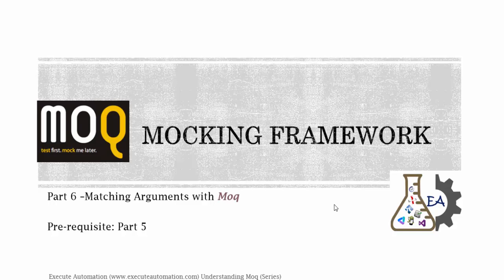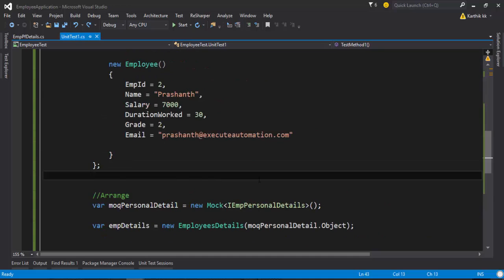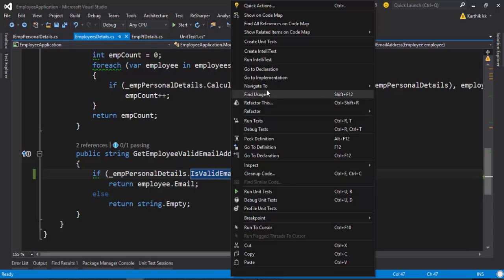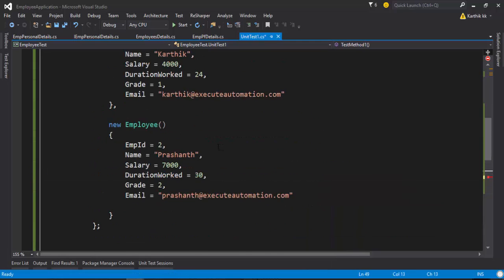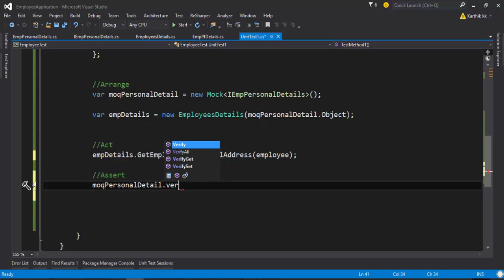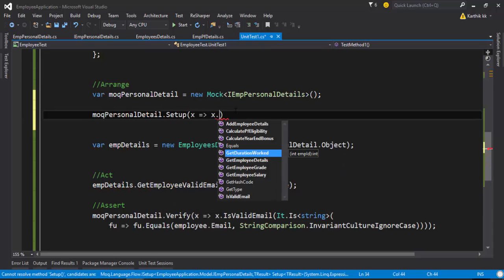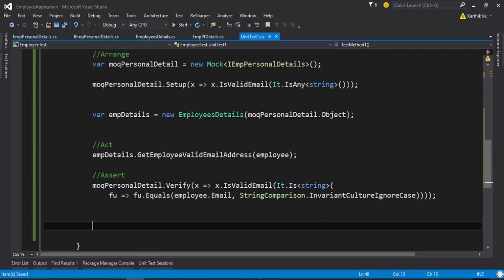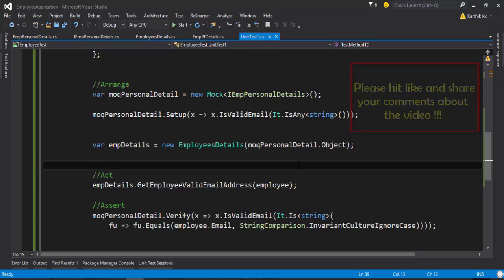Part 6 -- Matching/Tracking parameters for method with Moq (Moq video series)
In this video we will discuss how to track or match the exact parameter value being passed for a method using Moq framework.